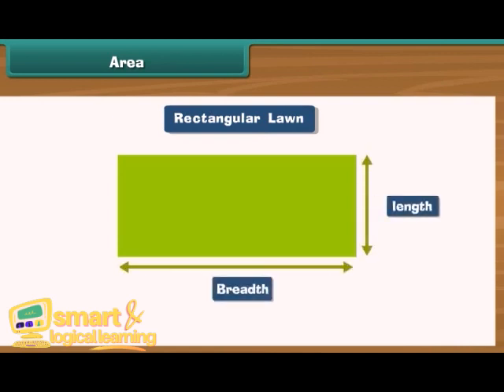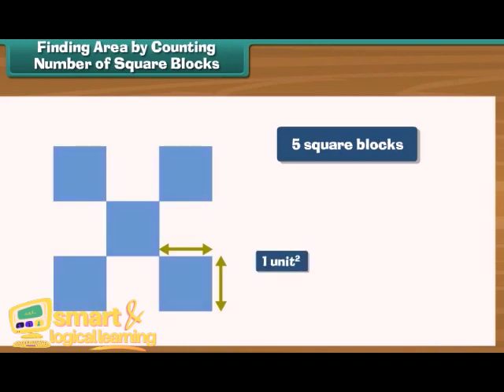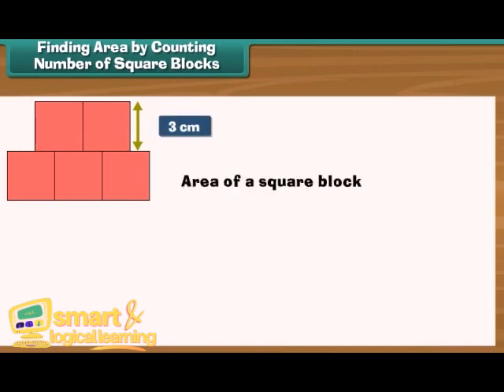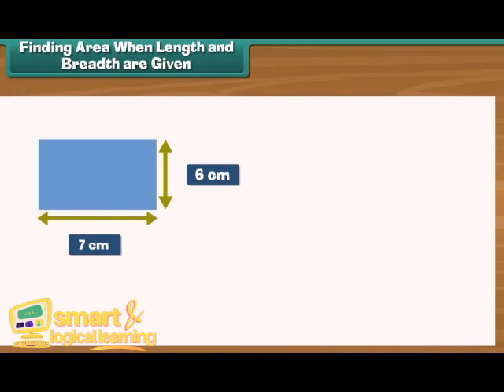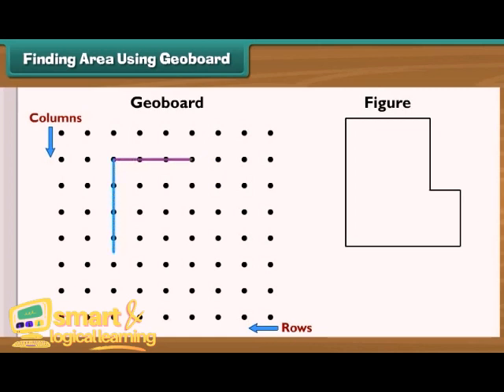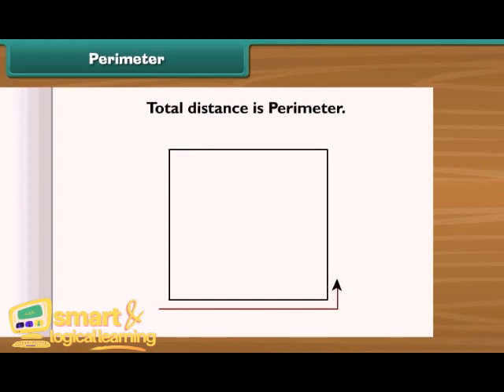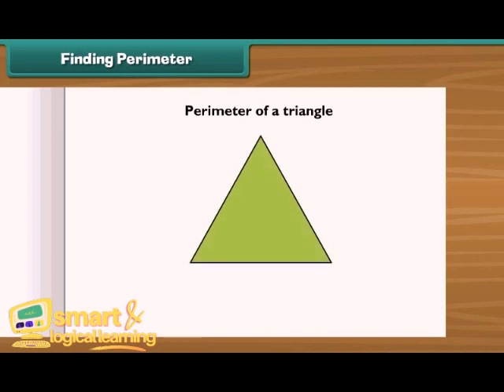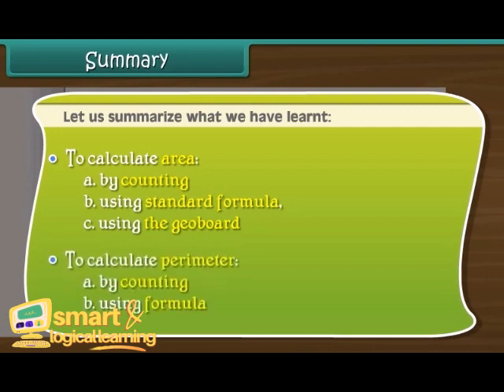Areas and Perimeter